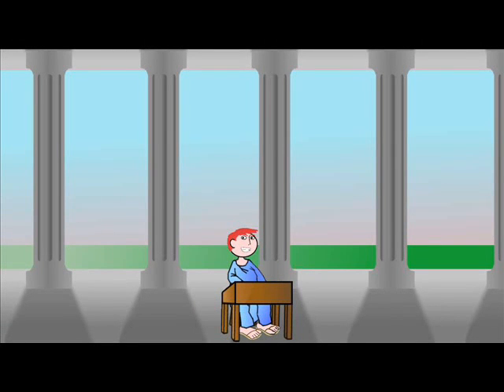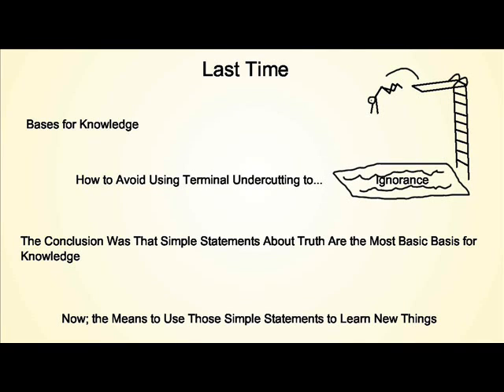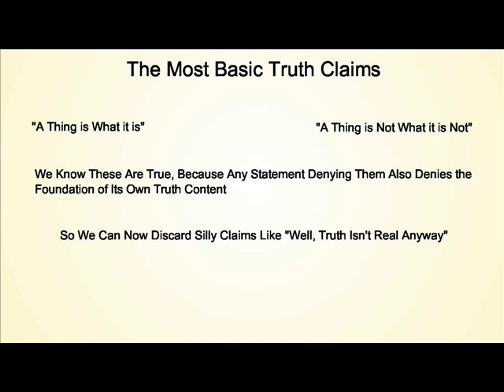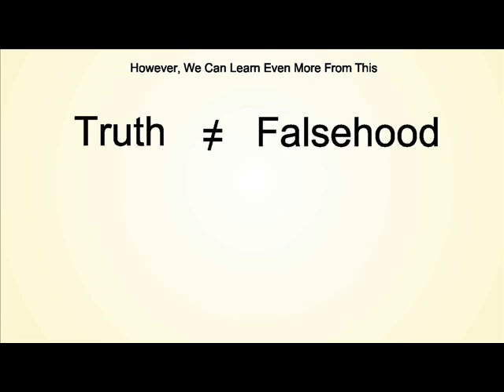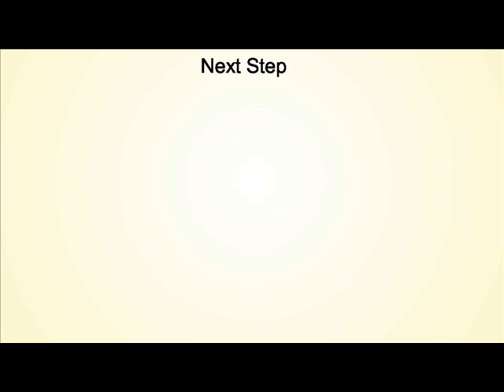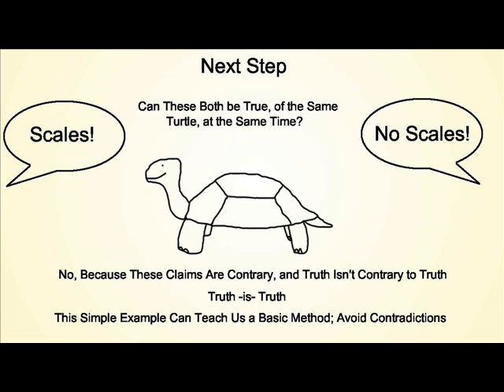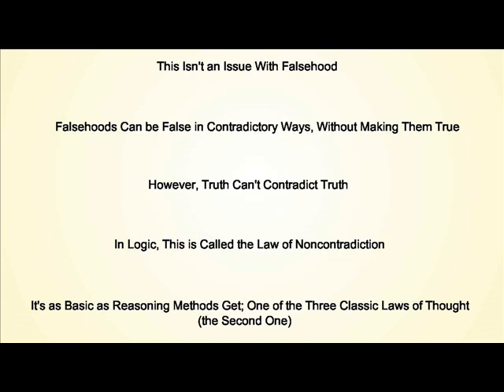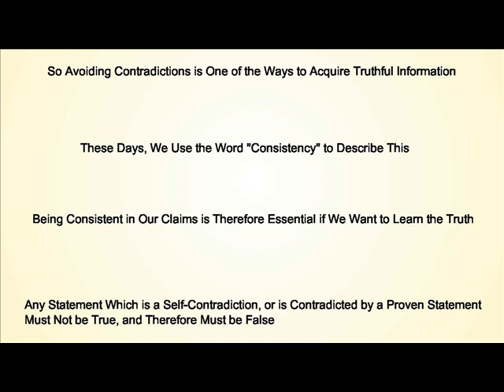Can I Justify Logic?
What are the most basic truth claims?  How do these claims prove the reality of truth?  Can any truth ever contradict another truth?